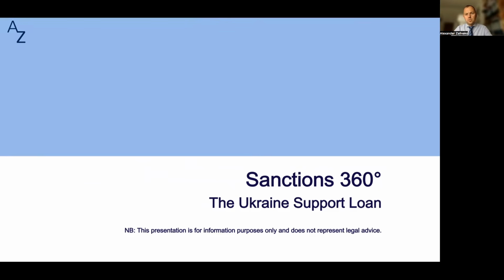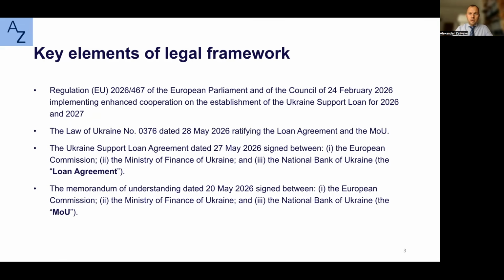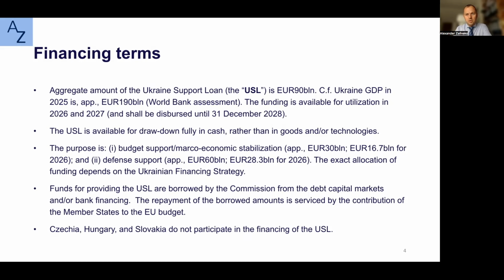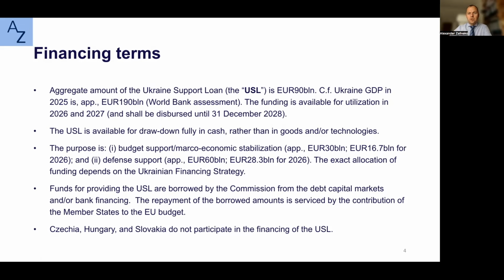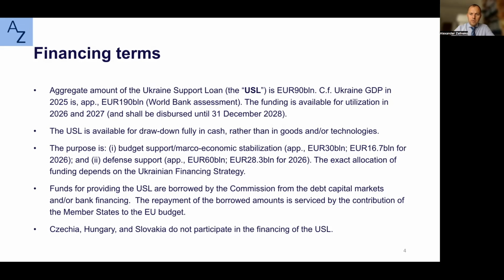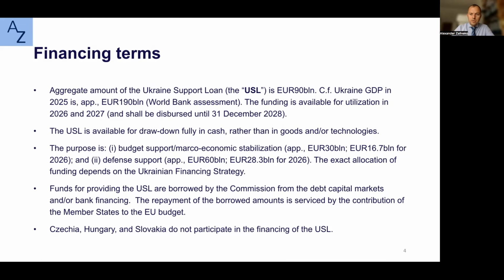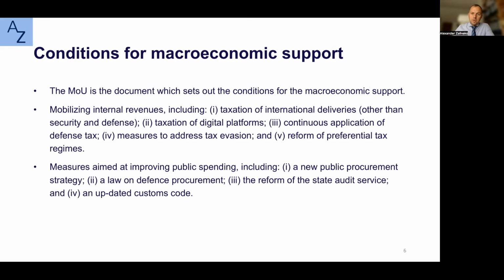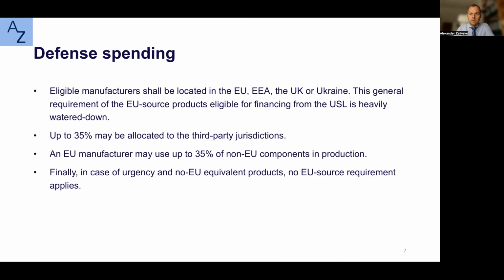Sanctions 360: the Ukraine Support Loan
In this video of our series, Sanctions 360, we discuss the Ukraine Support Loan which is an essential element of the EU sanctions against Russia.

This instrument represents an unprecedented level of support ever given by the EU to a third-country (EUR90 bln for two years). It is impressive even if compared with the most important examples of financial support, being the Lend-Lease Act and the Marshall Plan.

We discuss the legal basis and the main financial elements of the Ukraine Support Loan as well as the ways it attempts to promote the EU defence capacity.